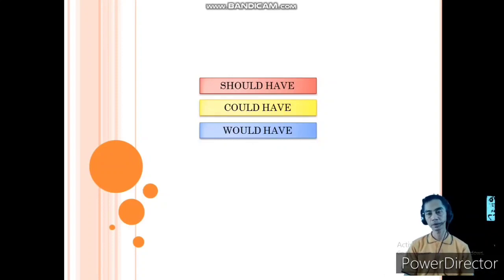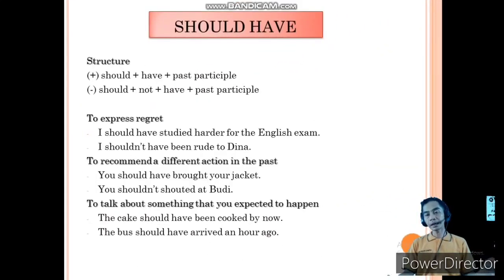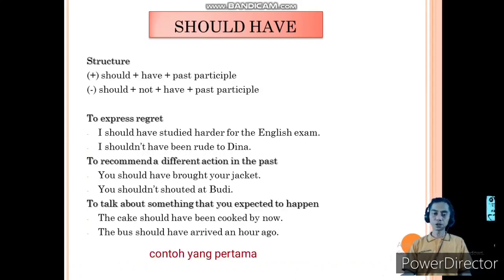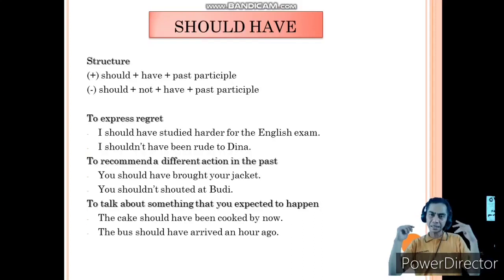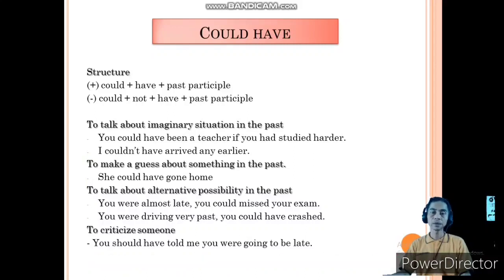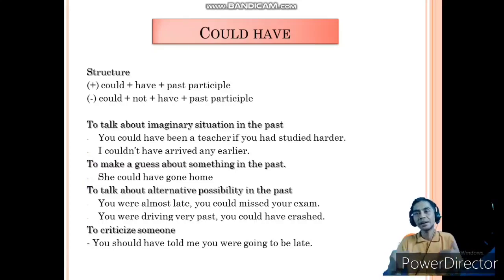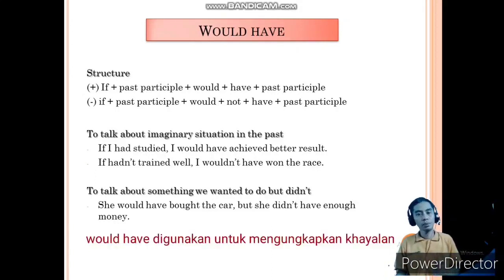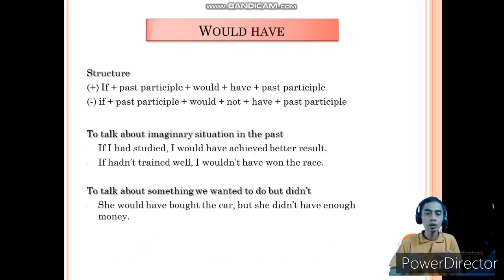Bahasa Inggris kelas XII Should, Could, Would